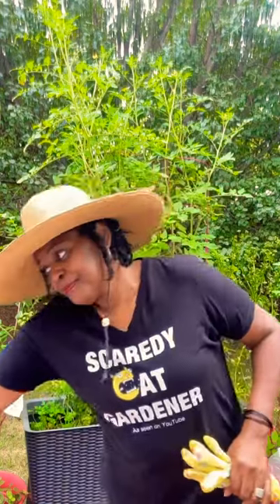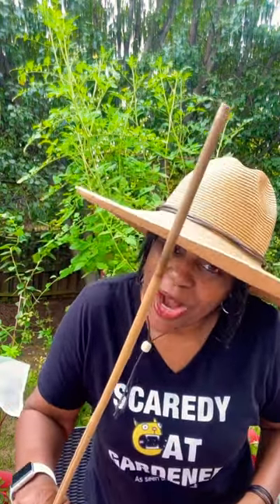PART 1! Gardening in Extreme Heat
Part1! Gardening in Extreme Heat
Anywhere you can sit a pot you can grow a plant